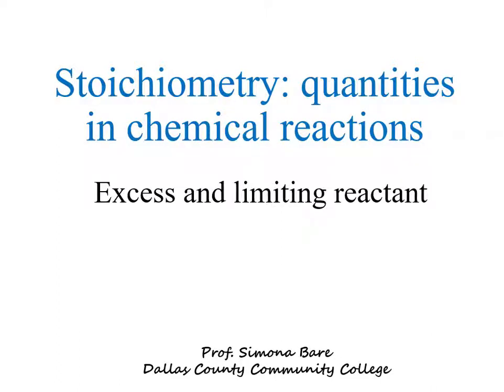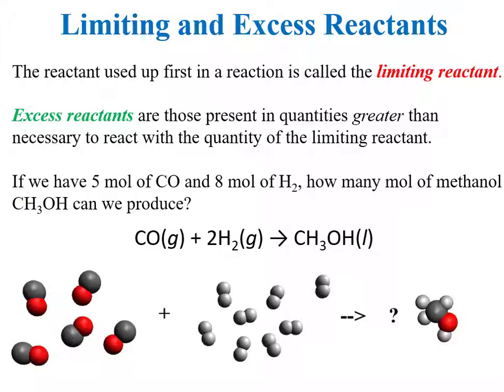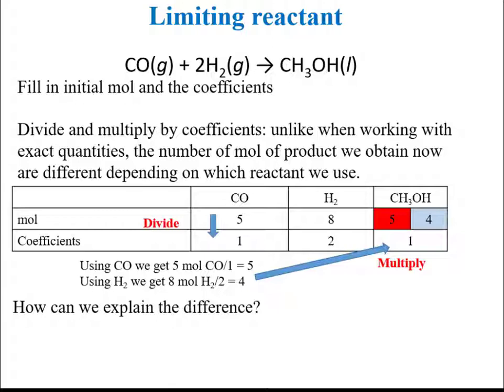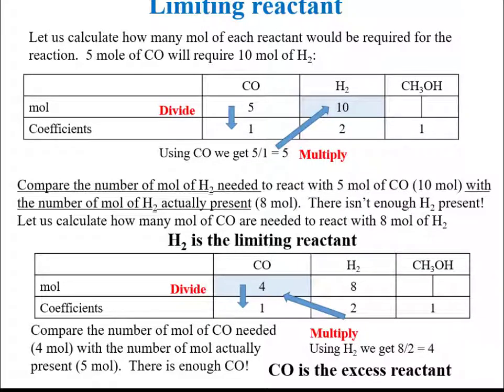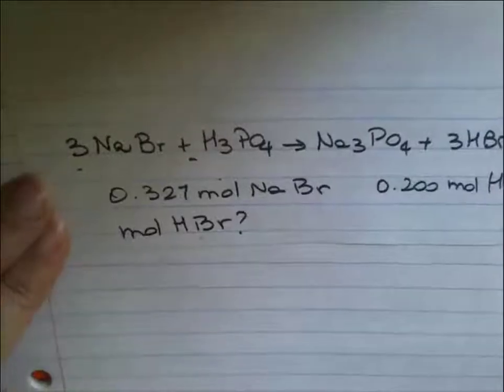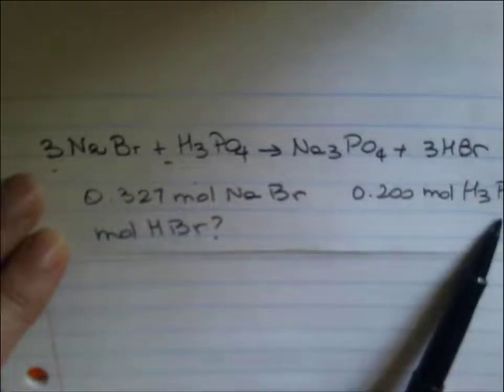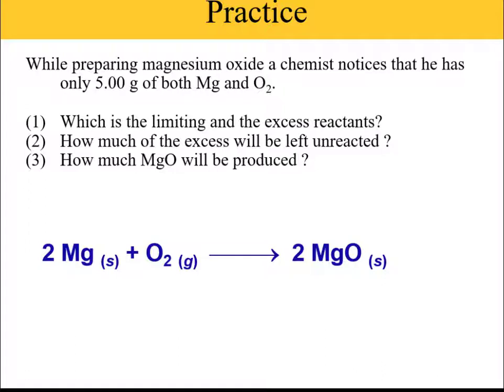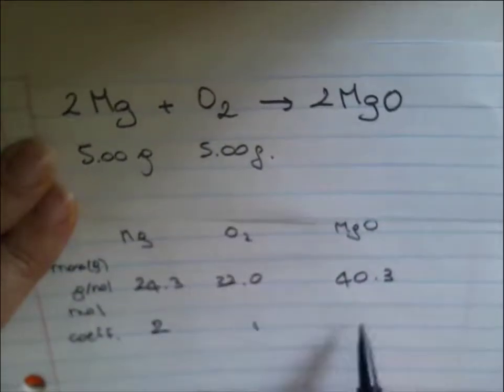Stoichiometry: limiting reactant table method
Use either this method or the dimensional analysis method: do not use both